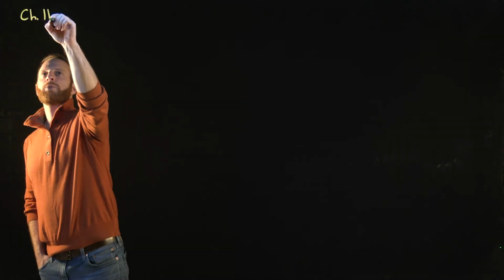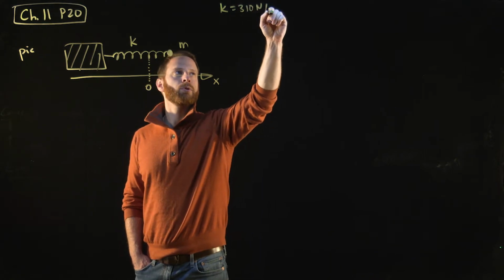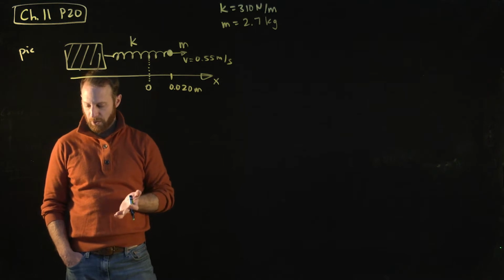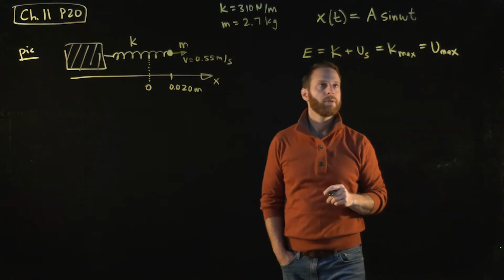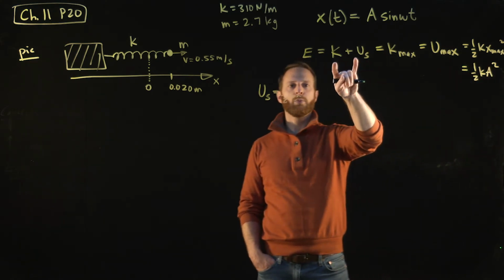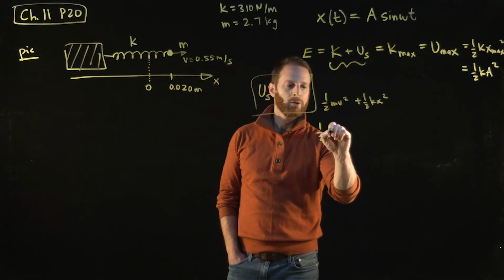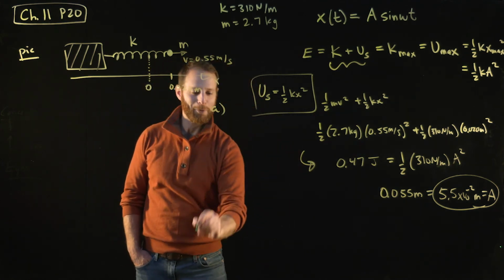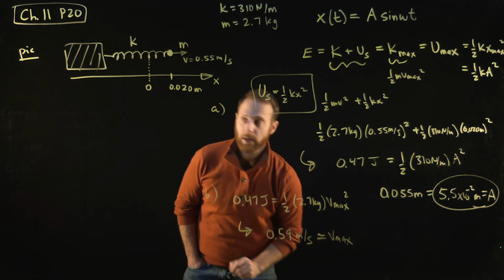SHM: Spring oscillations and conservation of energy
*Giancoli (7th) CH 11 P20